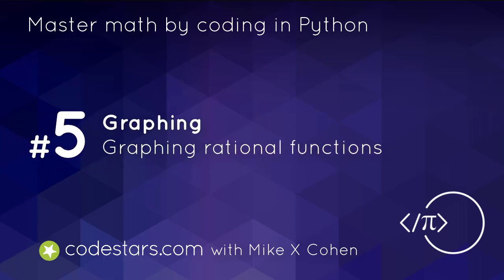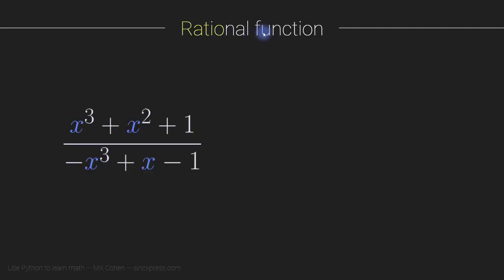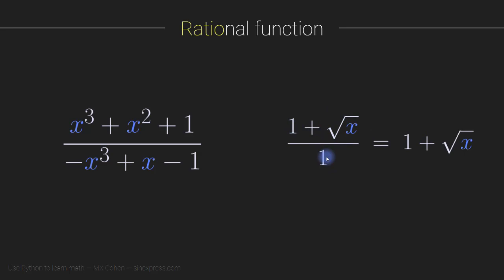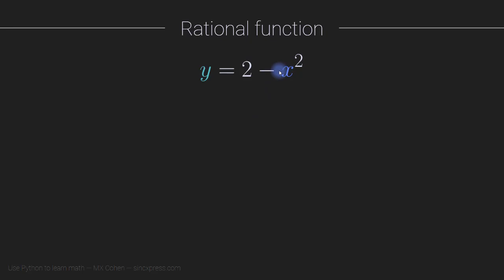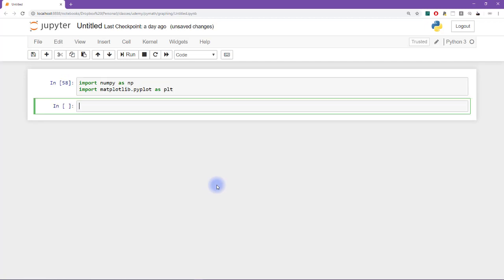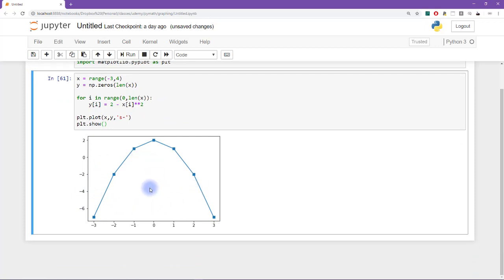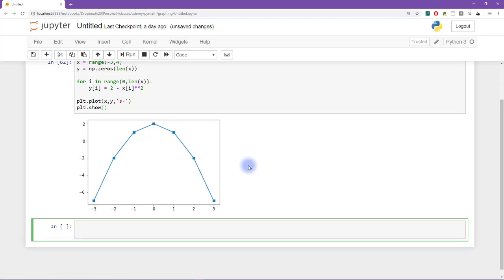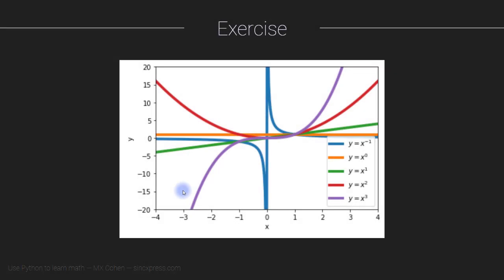Graphing rational functions in Python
This is part of an online course about learning how to use Python to learn mathematics. You don't need to know anything Python before starting this course!

For more courses and books, see sincxpress.com